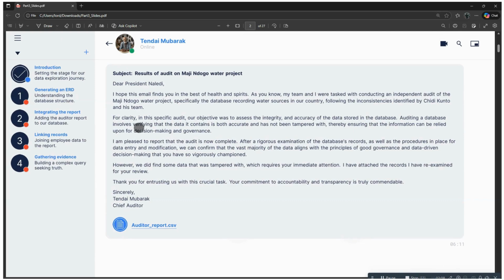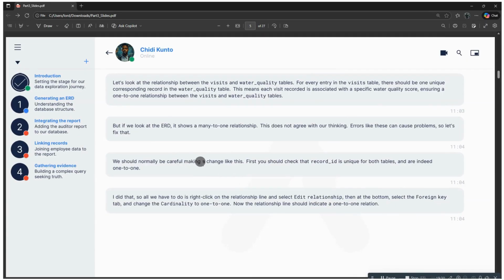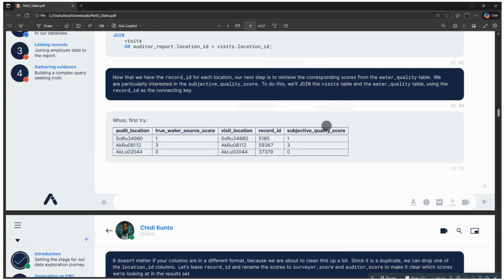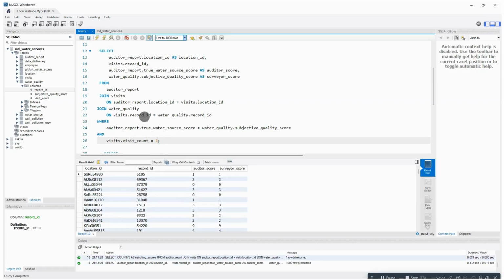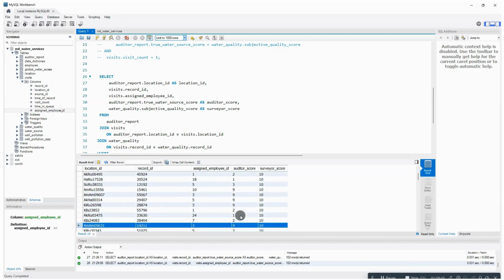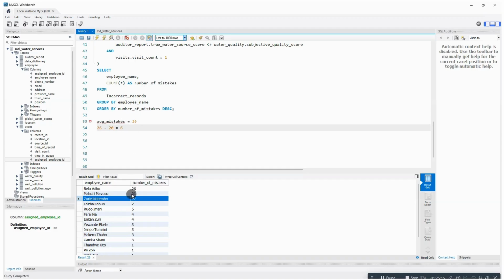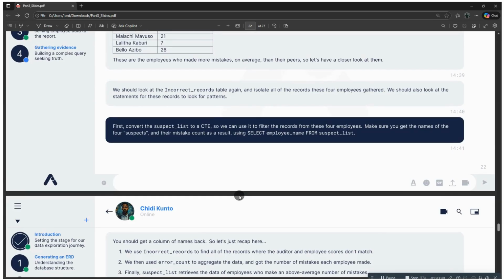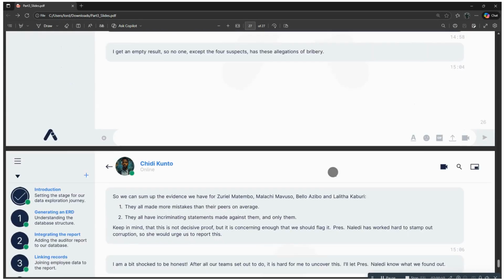Weaving the data threads of Maji Ndogo's narrative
In this third part of the integrated project, we will pull data from many different tables and apply some statistical analyses to examine the consequences of an audit report that cross-references a random sample of records.